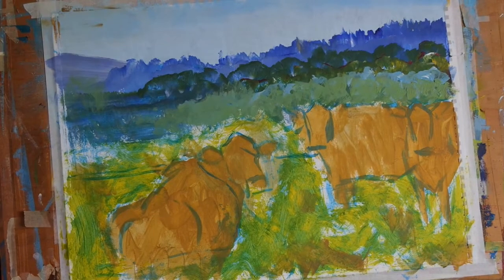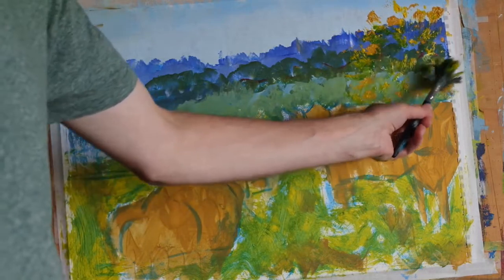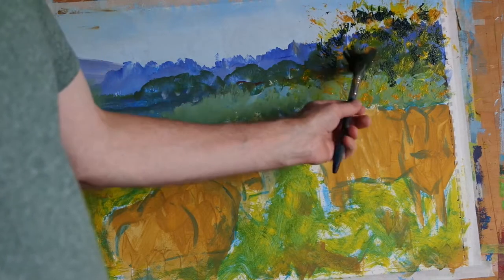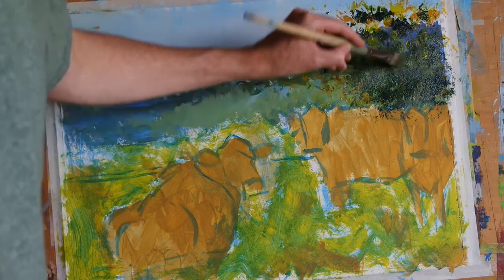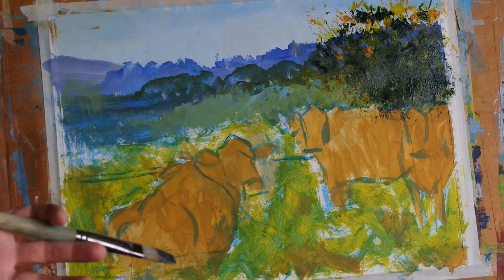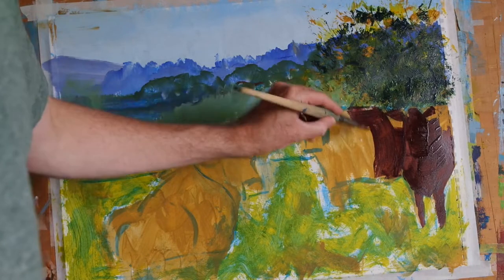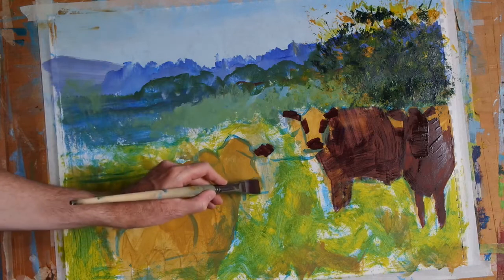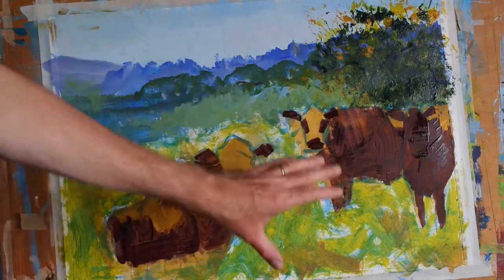How to paint cows in a landscape episode 5 of 18